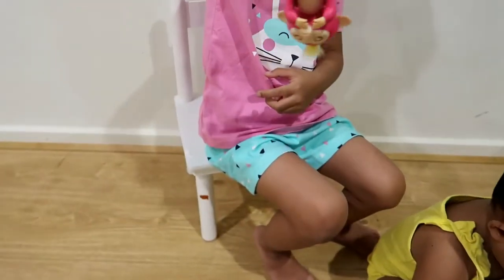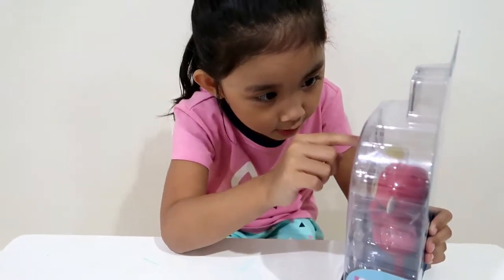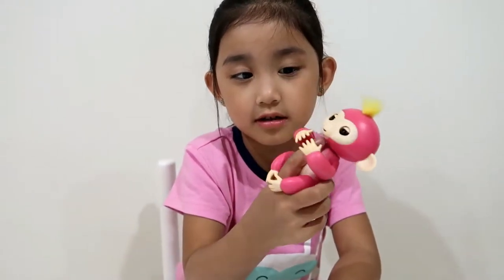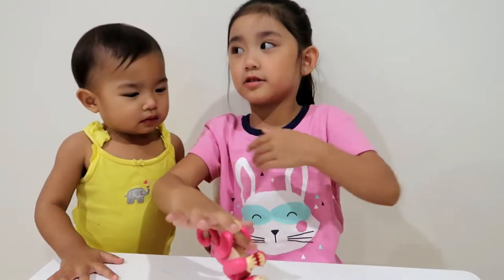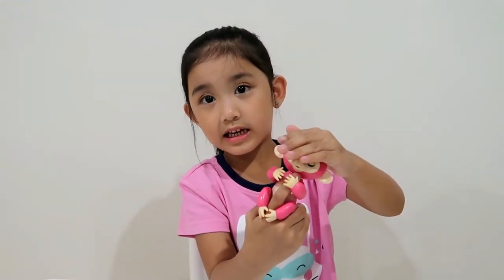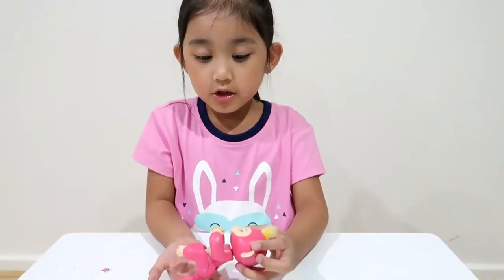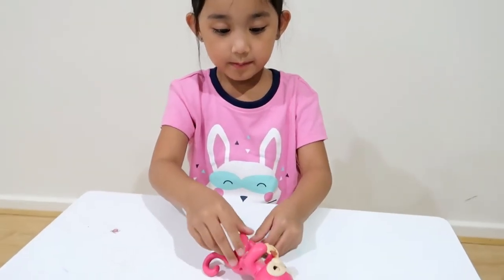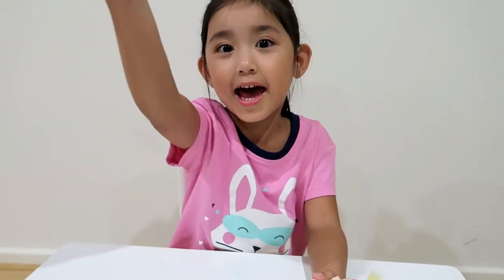Fingerlings Unboxing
HI EVERYBODY!

In this video, I unbox the a FINGERLING and I show you the cool features and what this toy does! I also do this my my little sister too.